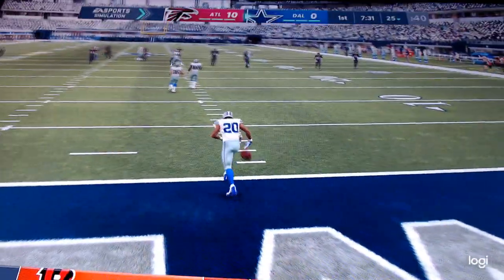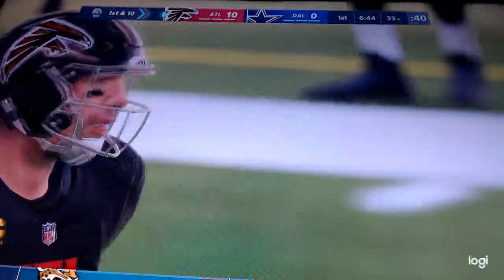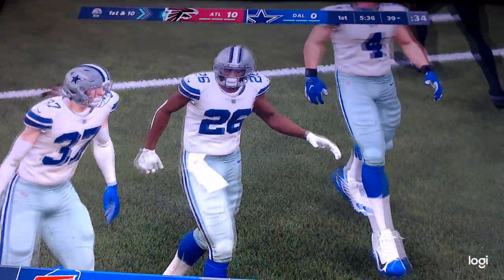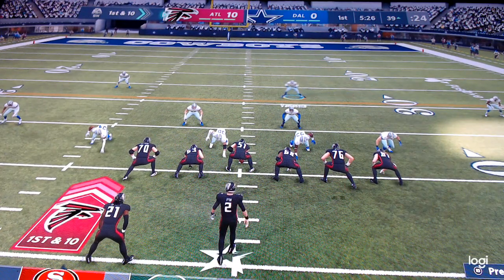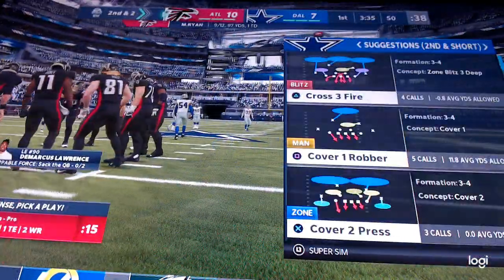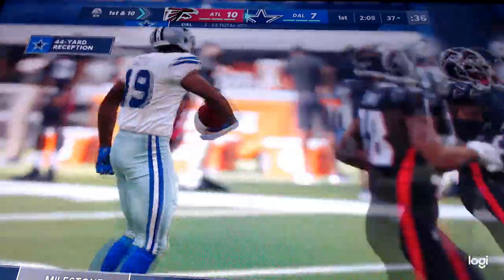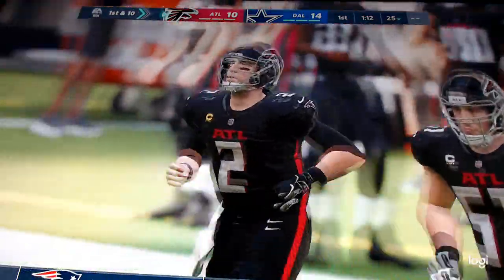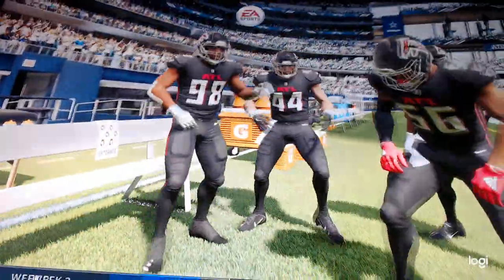Madden 21 wk 2 Cowboys vs Falcons 11.09 am Oct 31, 2020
Martyrs cannot be silenced Kindle Edition
The Books of the Living God Kindle Edition
by Armin Narro (Author, Illustrator)
by Armin Narro (Author)